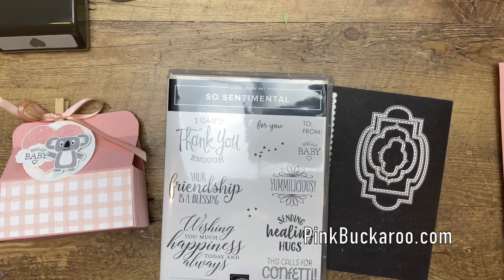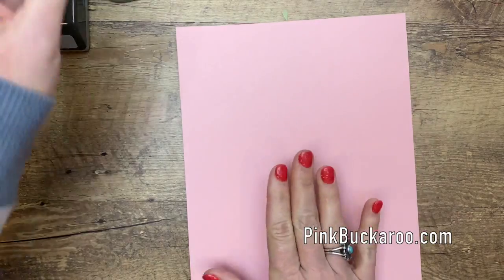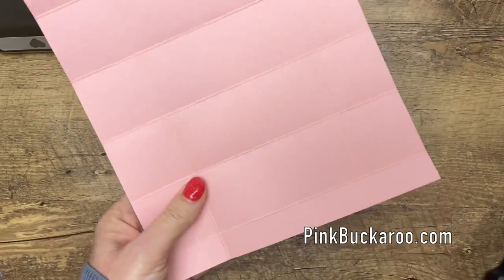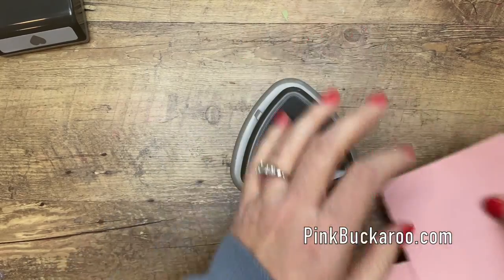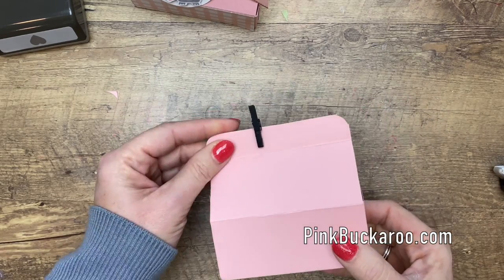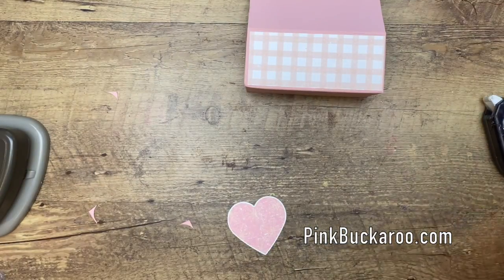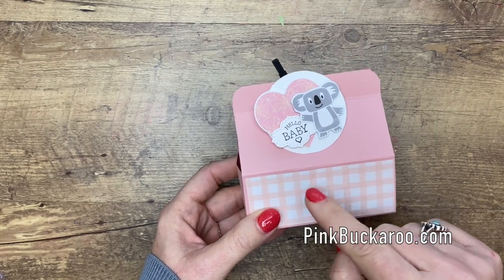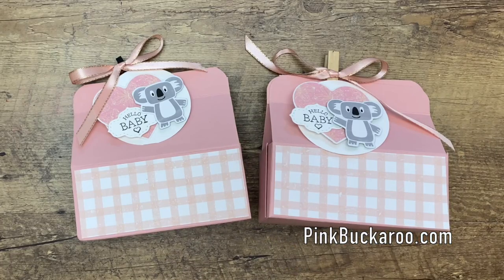So Sentimental Baby Shower Favor Box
The adorable pink box would be the perfect Baby Shower favor! Change the color and the sentiment snd it's perfect for any occasion!